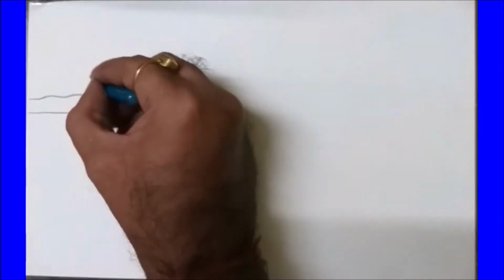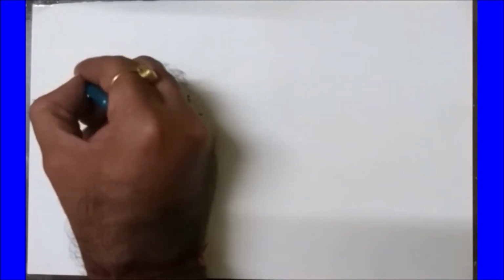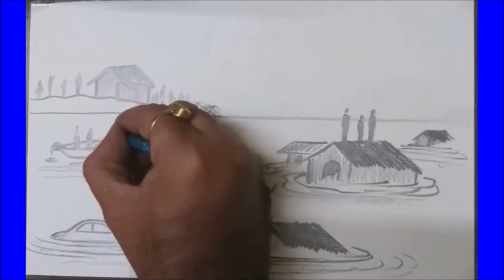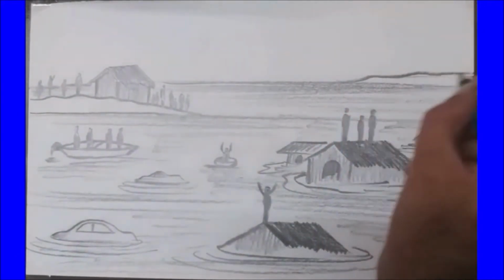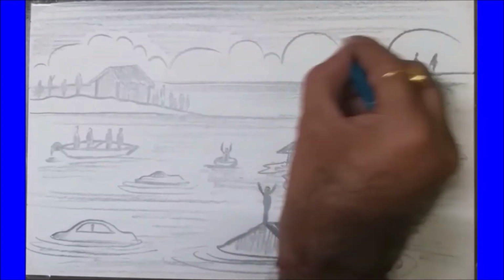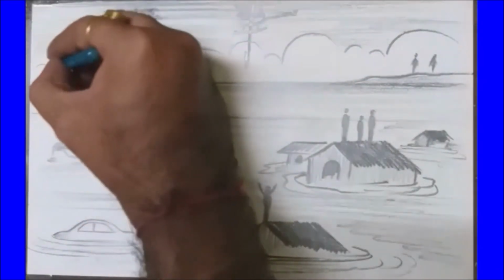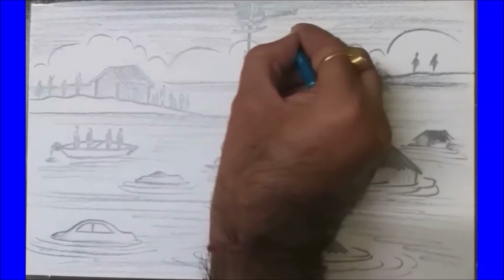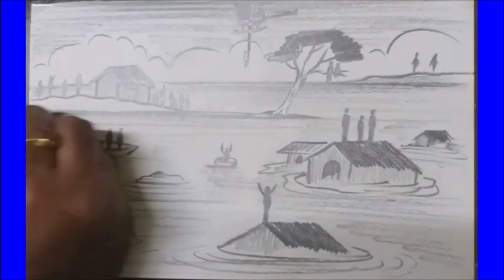How to Draw Scenery of Flood Step by Step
Hello friends. Today we learn how to draw scenery of flood step by step.